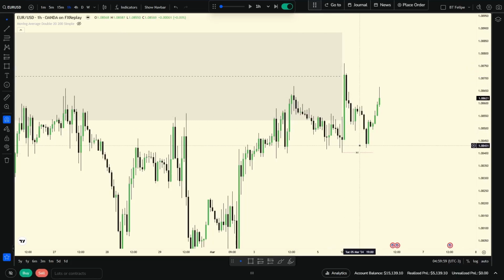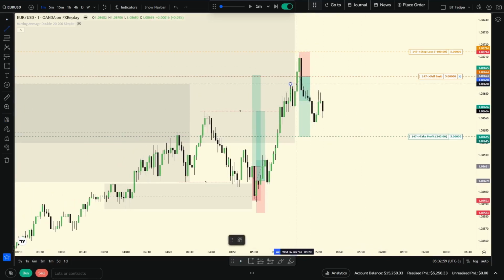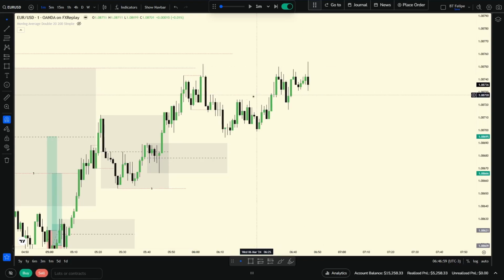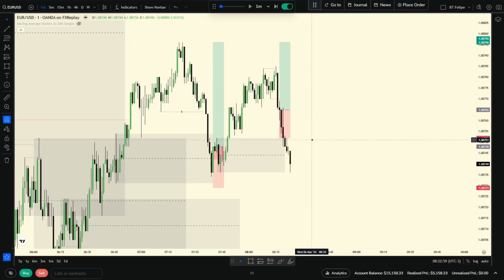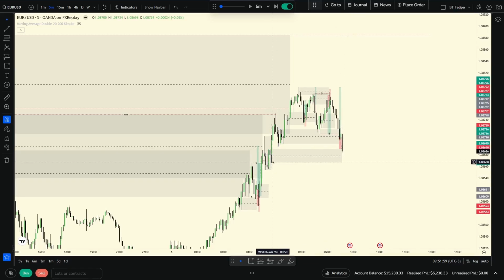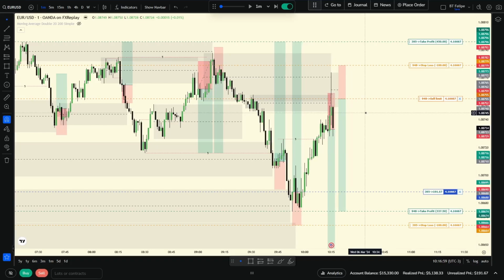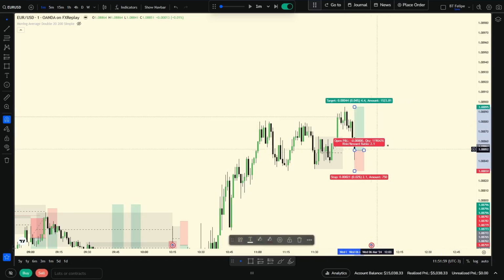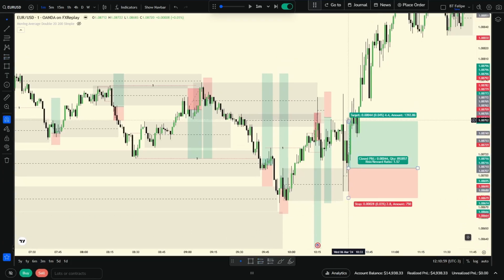I'm Seeing Things More Clearly #13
I'm seeing things more clearly and I'm also more aware of everything that's happening! That's another step in the right direction!